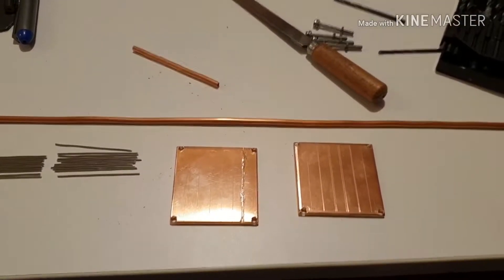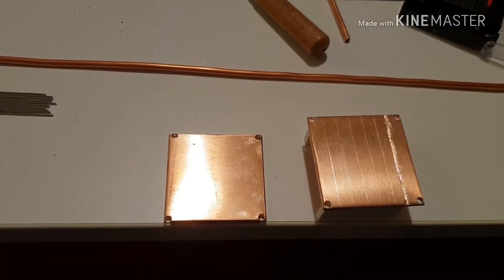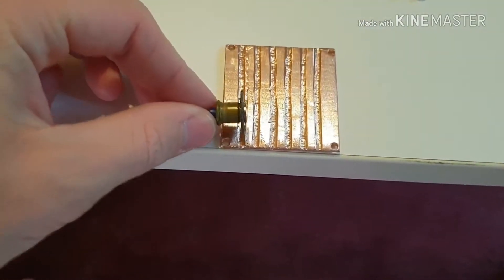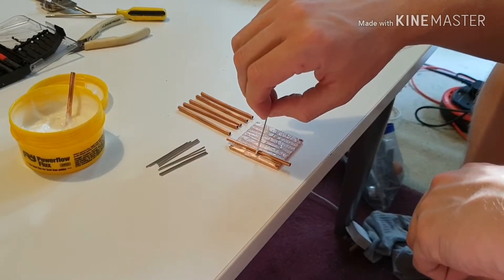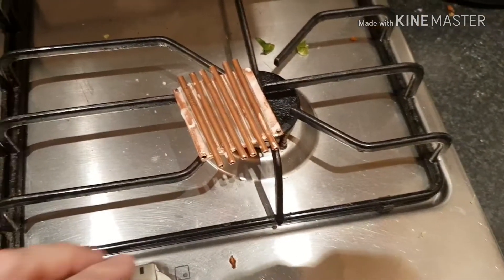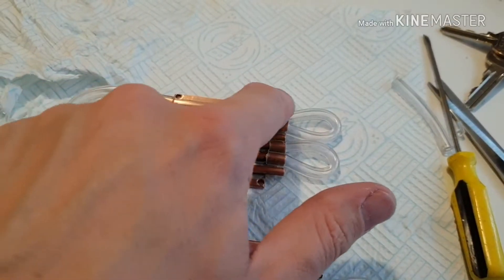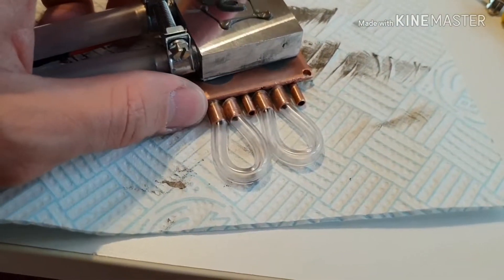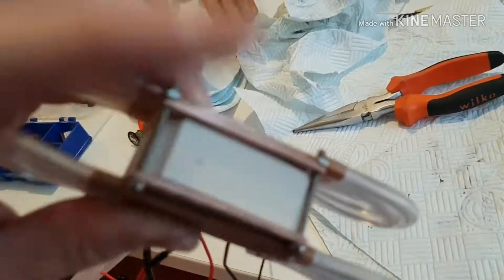Beer cooler - a new heat exchange design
In this video a build a new heat exchange for my beer cooler project. The cooling chamber approach proved very inefficient, so instead I'm going for a pumped heat exchange design using a small peristaltic pump.